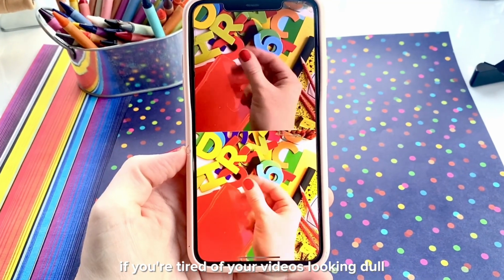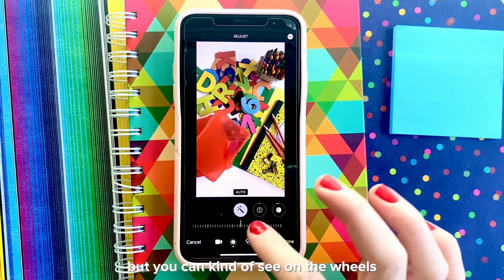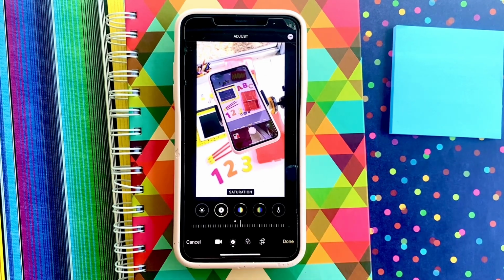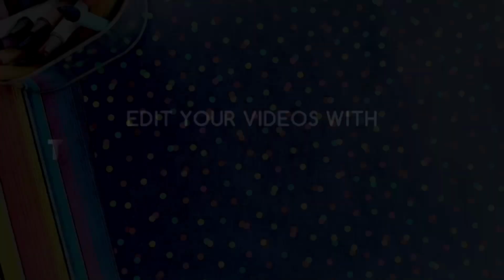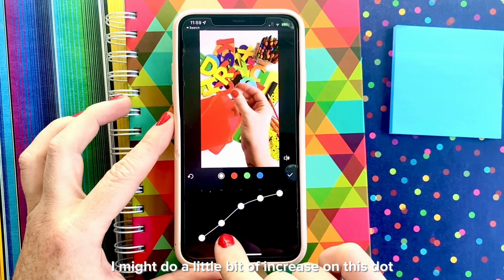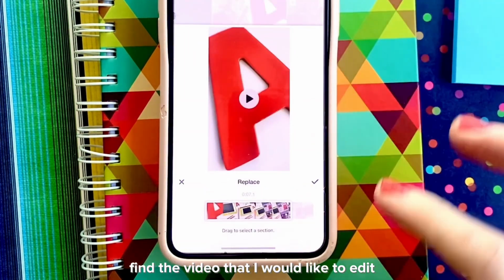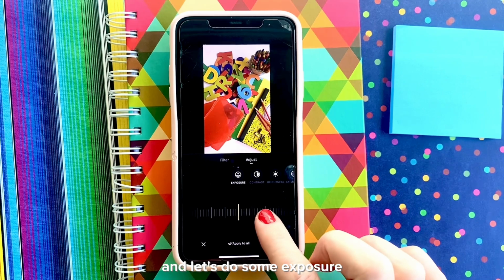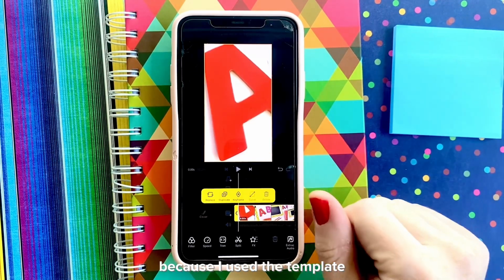Unboxing 4 *Magical* Tricks to Instantly Brighten Your TikToks! InShot, VN app, or just your iPhone!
If you video your iPad or iPhone, definitely check out the iPhone editing section - that's my favorite!

Need to brighten and whiten your product videos for reels, TikToks, TpT video previews and more? In this video I provide several ways I edit video quality myself (in Instagram, iPhone photos app, InShot, and VN app), but please don't let me overwhelm you! Just go to the chapter of the method you would like to try out. Let me know if you have questions and I hope this video helps you really enhance your product videos on social media!

TIMESTAMPS

Intro - 00:00

Adjust Exposure BEFORE You Record - 00:47

Edit With An Instagram Reels Filter - 01:28

Edit With iPhone Photos App - 2:27

Edit With InShot Curve Tool - 8:06

Create A Template For Future Video Edits In InShot - 11:52

Edit With VN App - 15:00

Create A Template For Future Video Edits In InShot - 17:12